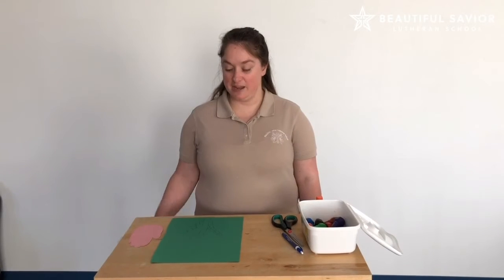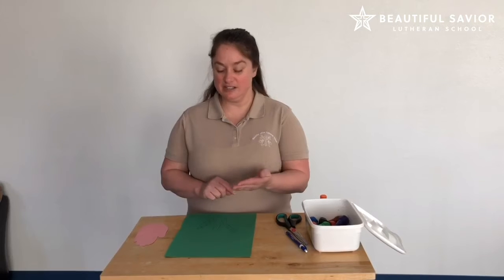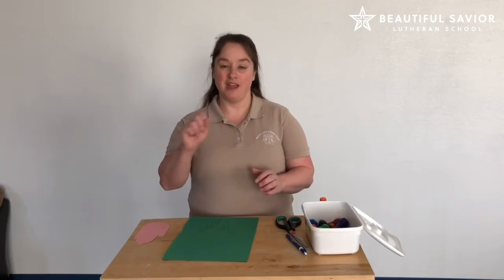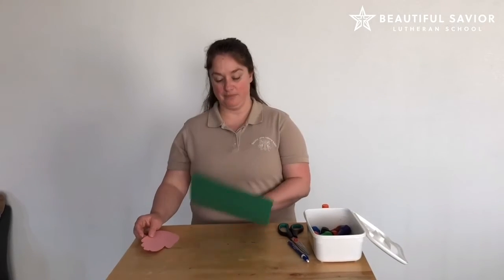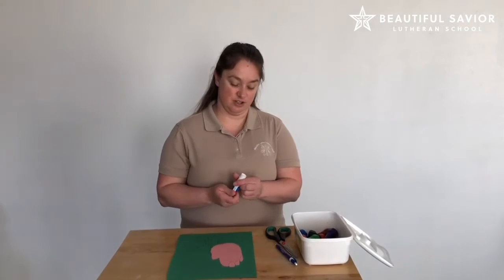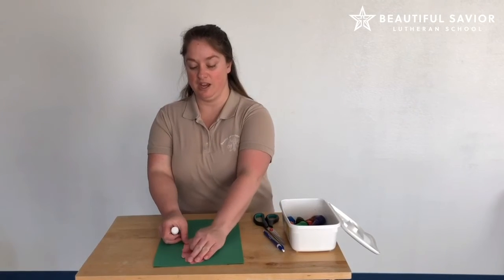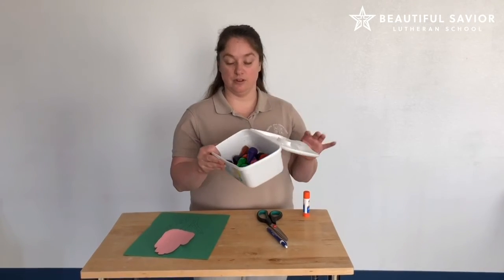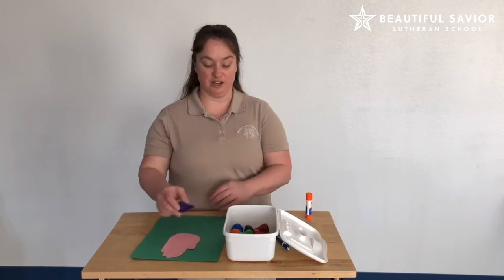Spring Art Project